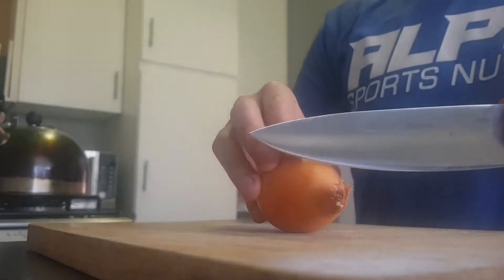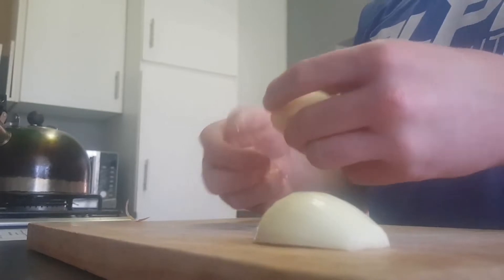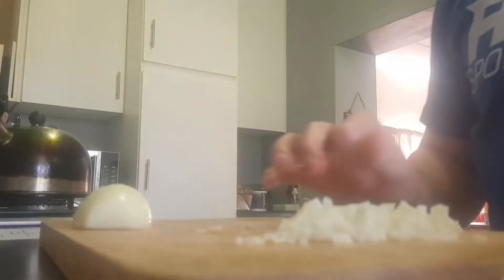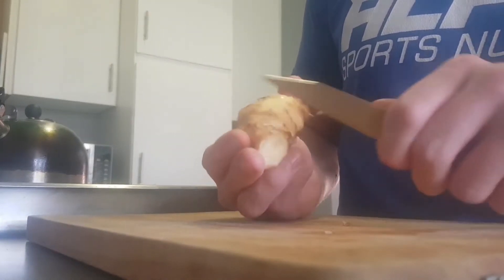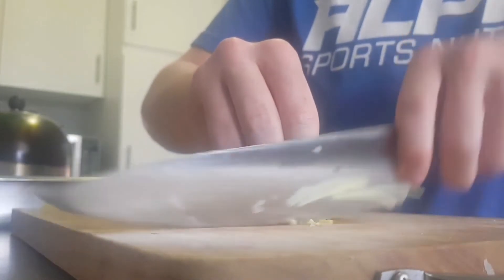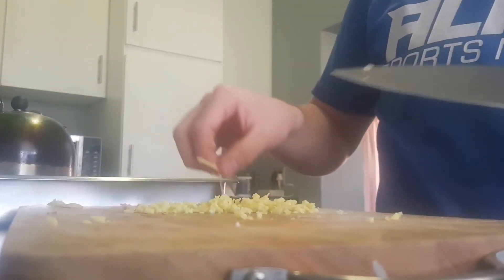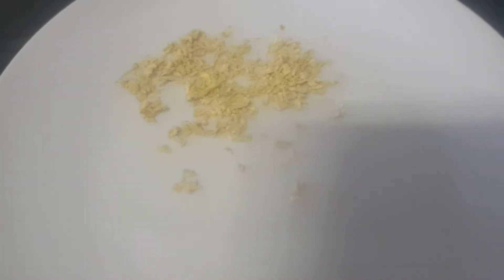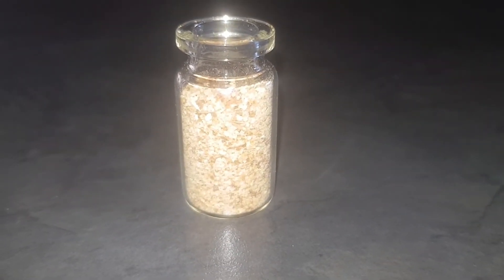Making Onion and Ginger powder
Join me, a first year Chef in Training on my journey with my friends.